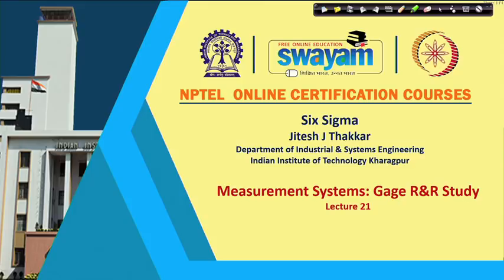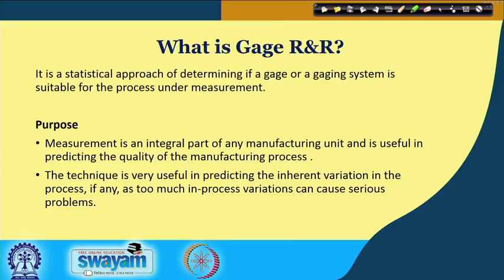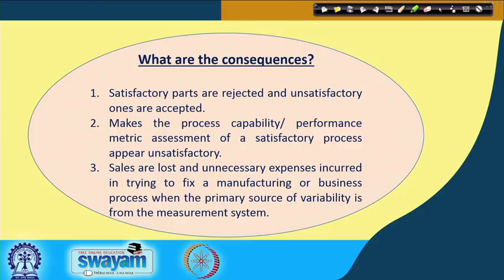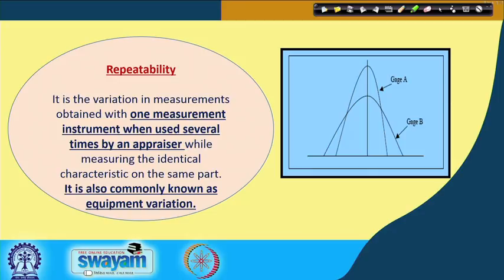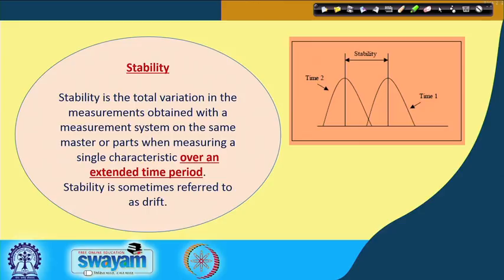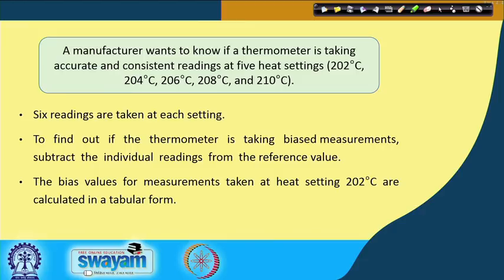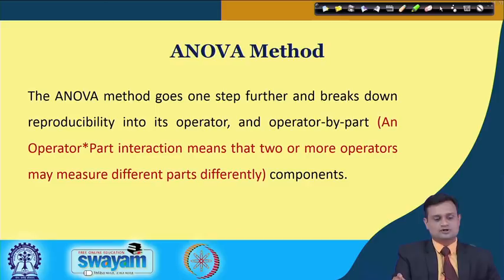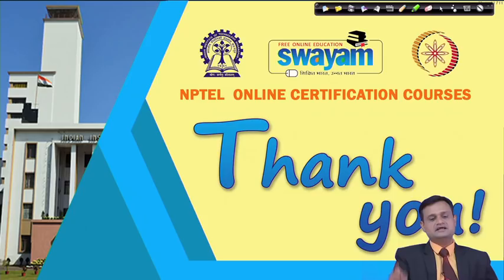Lecture 21: Measurement systems analysis: Gage R&R study